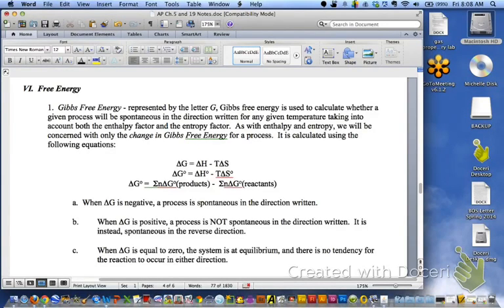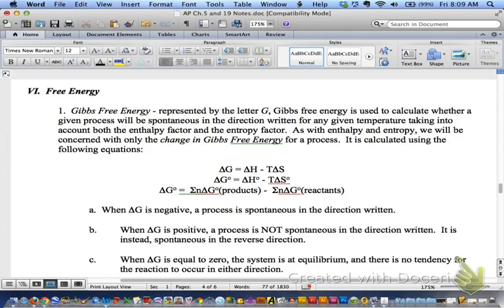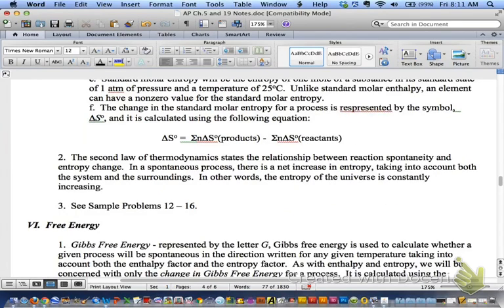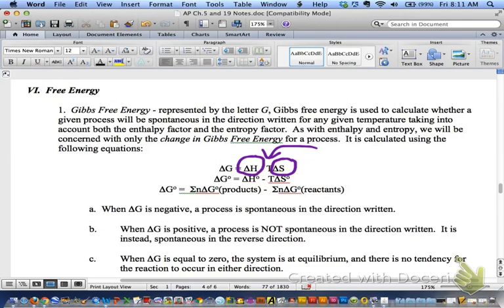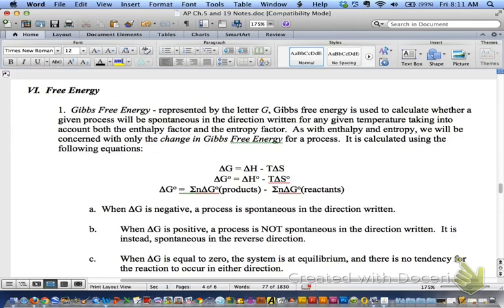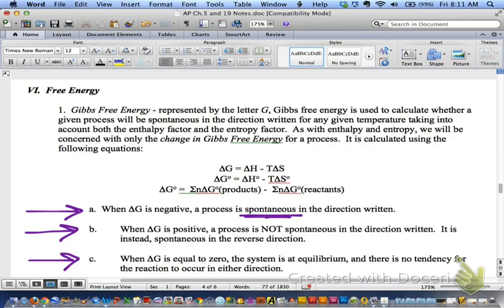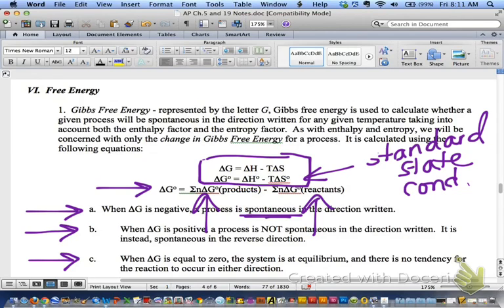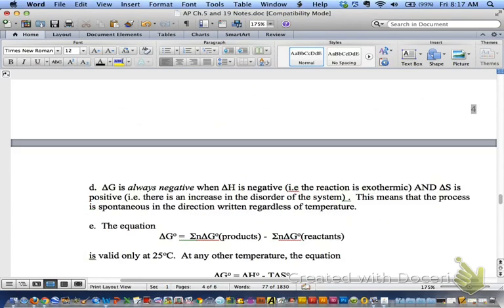Friday Morning AP Chem Initial lecture